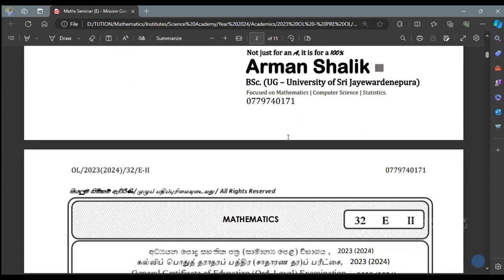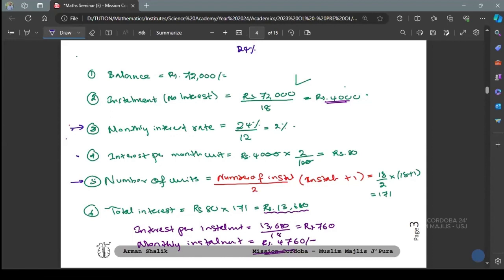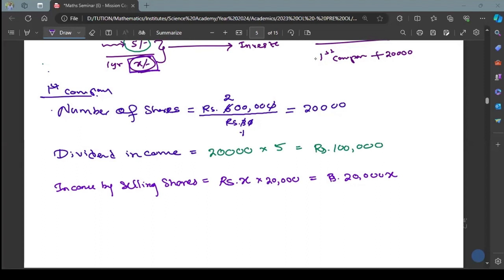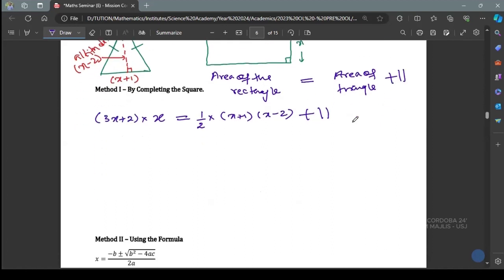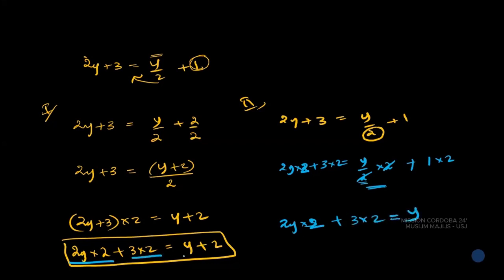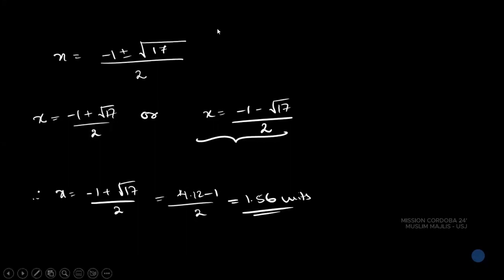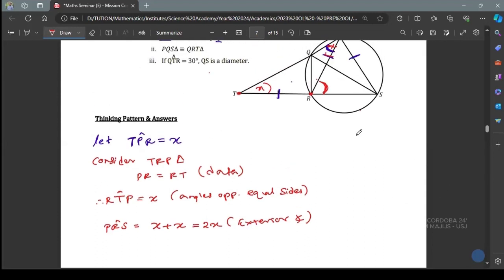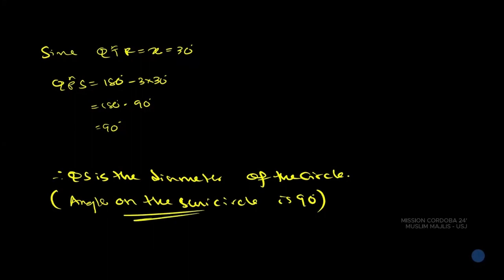O/L Maths | English Medium